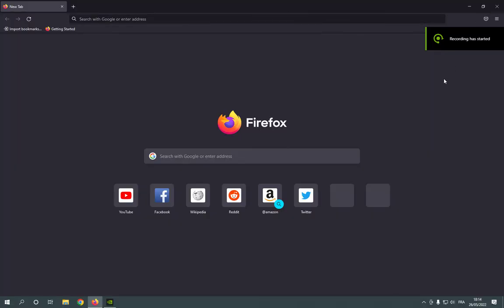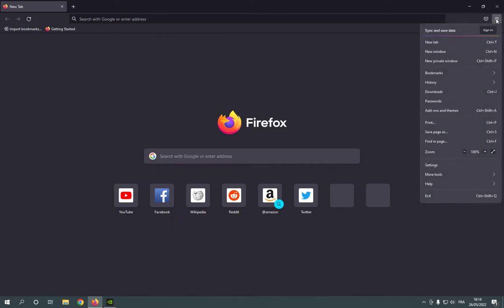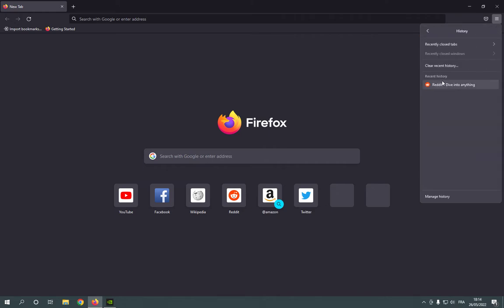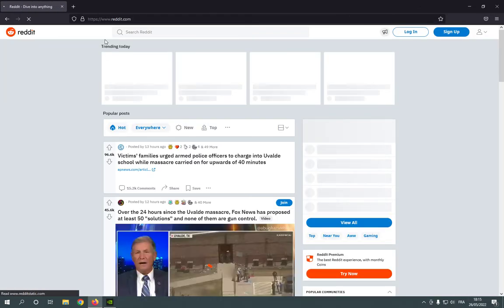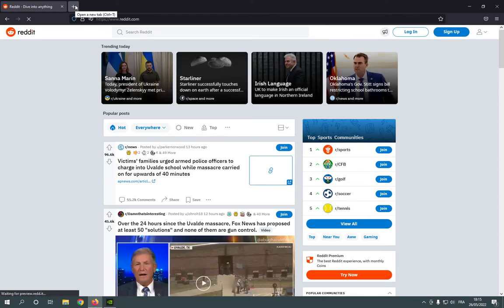How To Reopen All Your Recently Closed Tabs on Mozilla Firefox Browser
in this video we discuss :